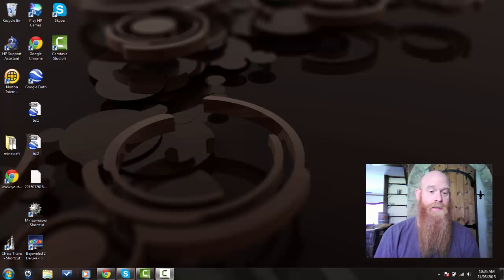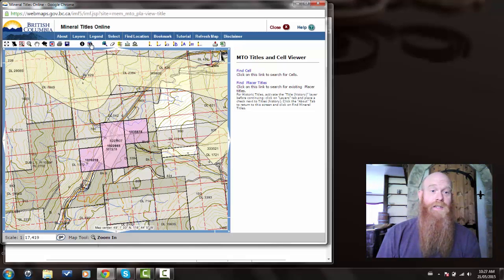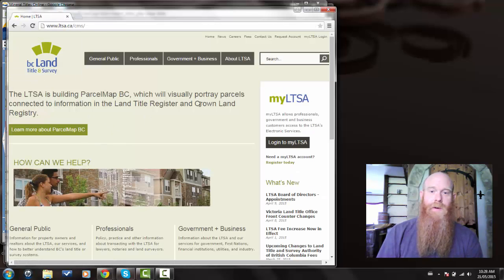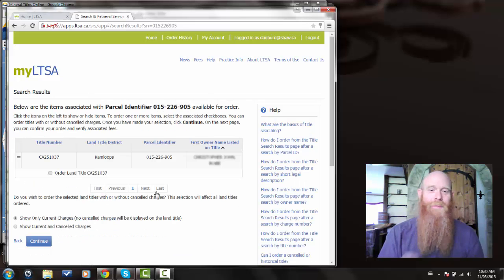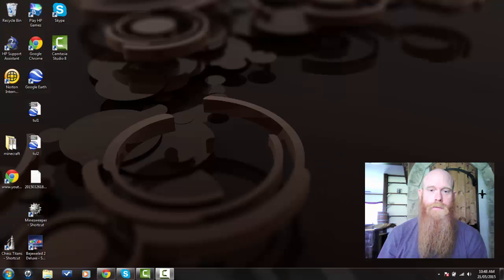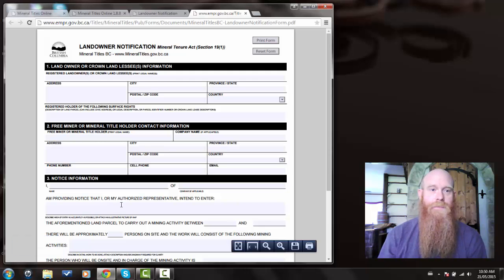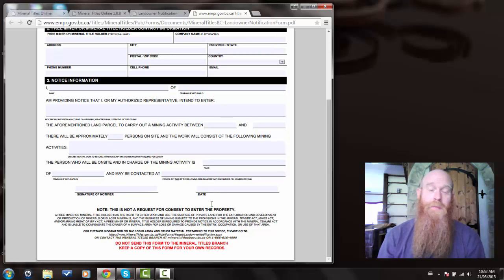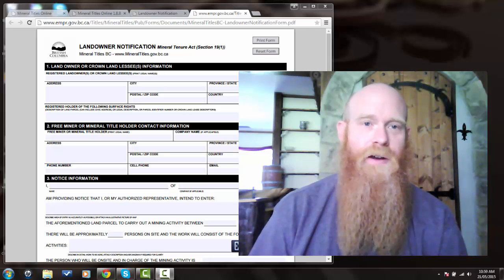Land owner notification, MTO and Title searches.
Part of my "Notice of Work" (NoW) series, this video goes through the process of identifying overlapping private lands.  Figuring out who the land owner is, and sending off a "Land Owner's Notification" form found on the Mineral Titles Online (MTO)site.